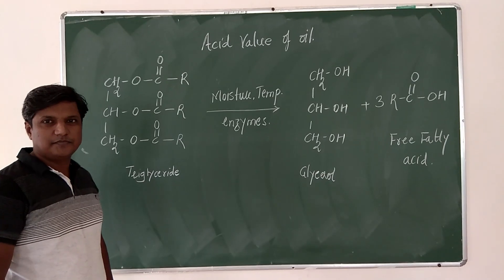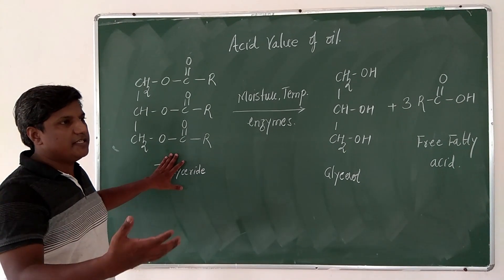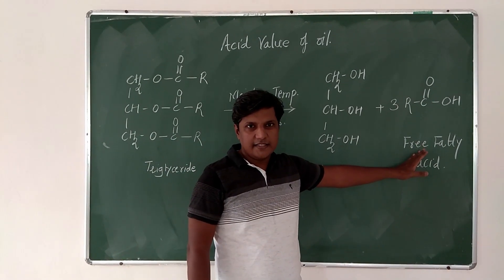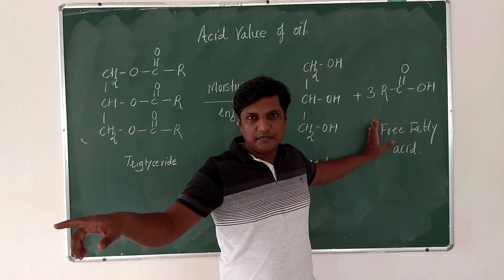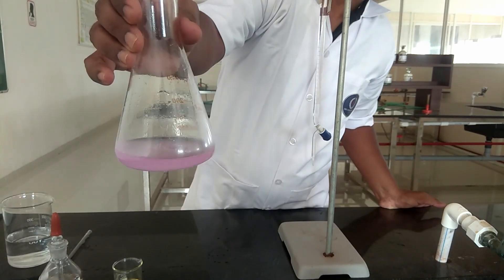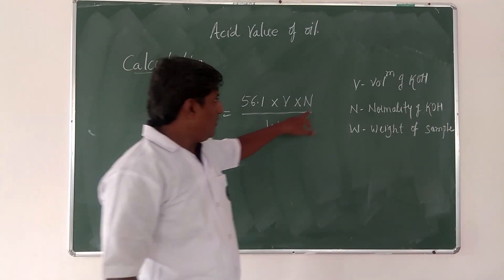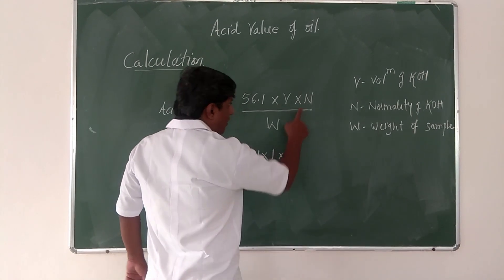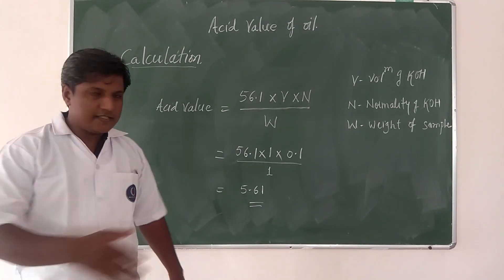To Determine Acid Value of Oil or Fat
This video will explain experimental procedure to determine Acid Value of Oil or Fat